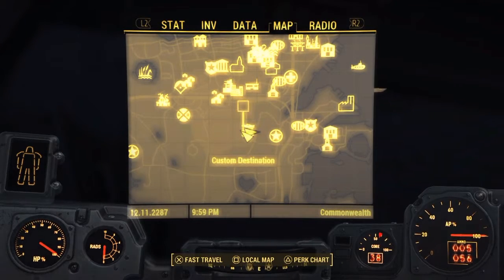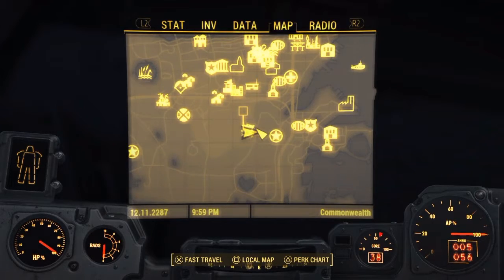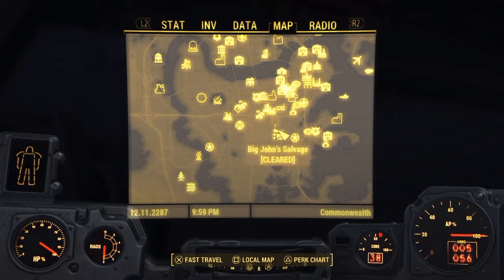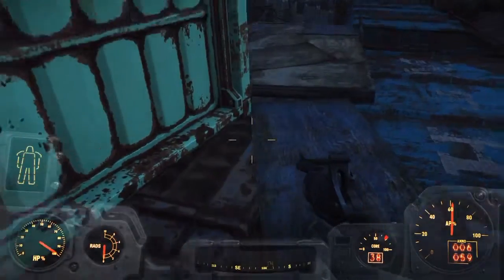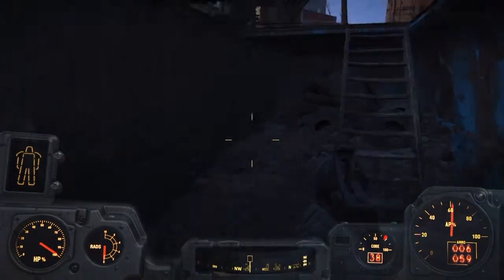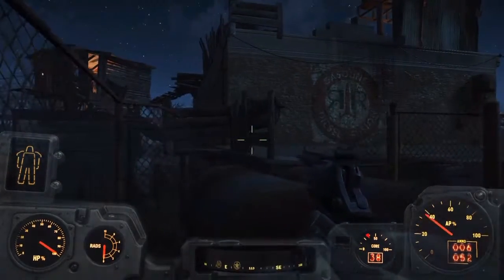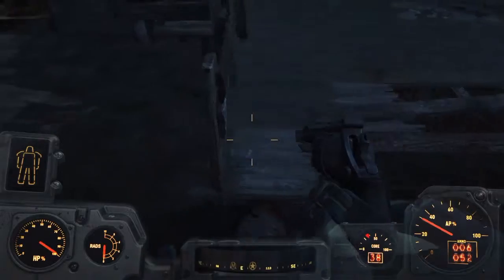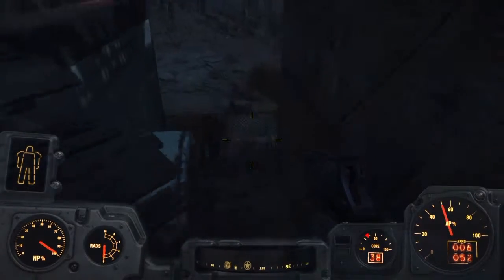Fallout 4 - Special Gun | Railway Rifle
Yay! Love this gun!